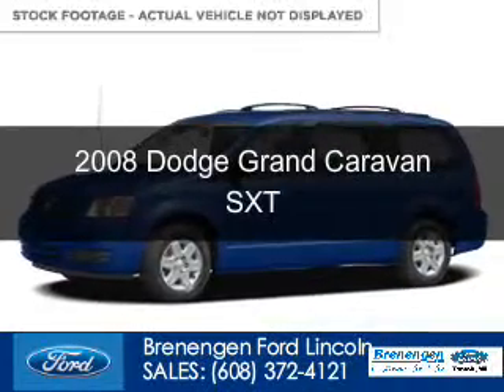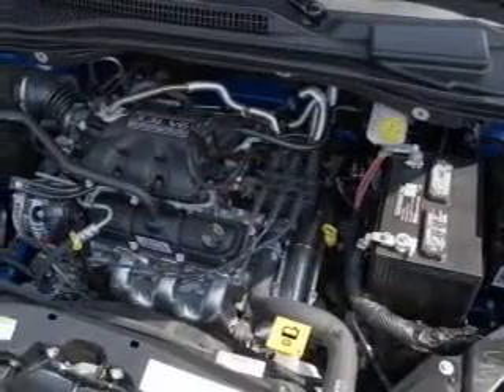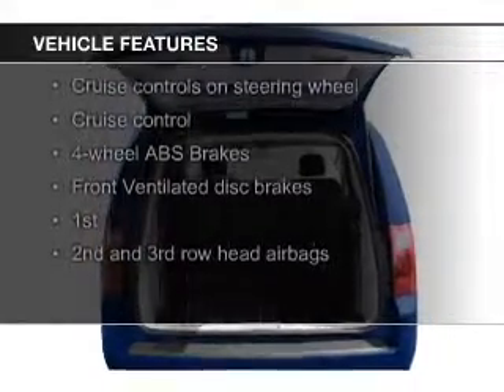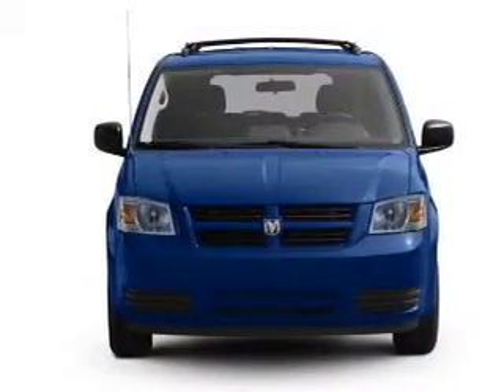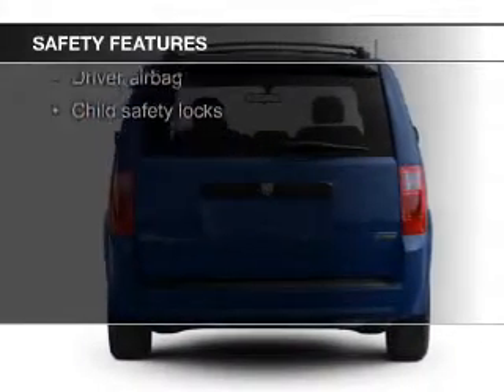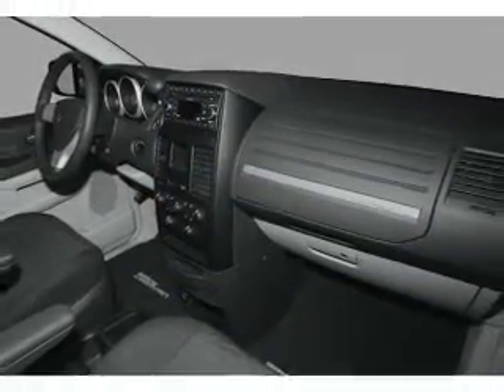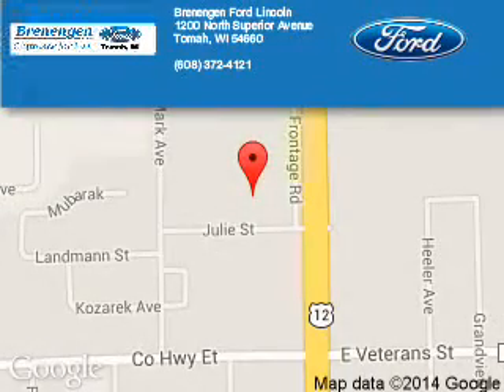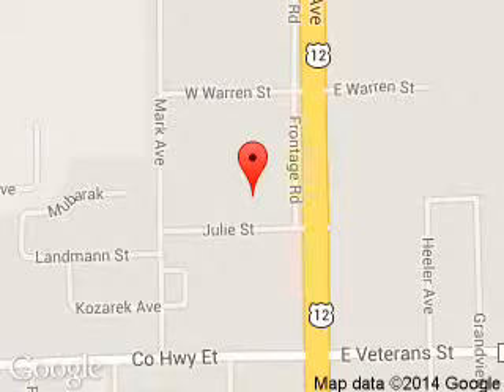2008 Dodge Grand Caravan - Tomah WI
Phone:
Year: 2008
Make: Dodge
Model: Grand Caravan
Trim: SXT
Engine: 3.8 liter 6 cylinder 12 valve
Transmission: Automatic
Color: Blue
Mileage: 101864
Address:
1200 North Superior Avenue